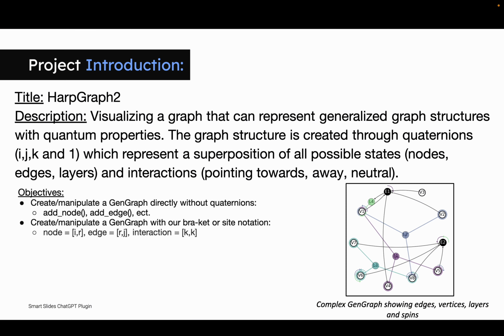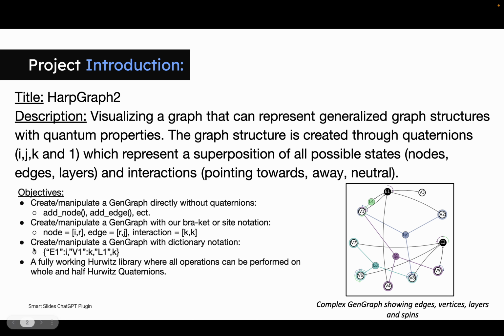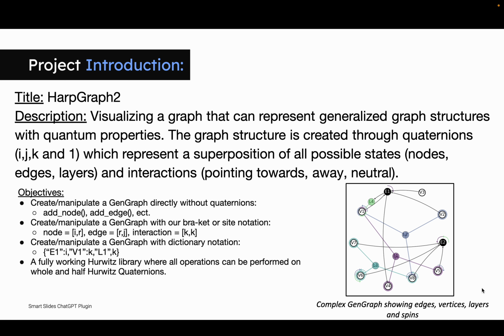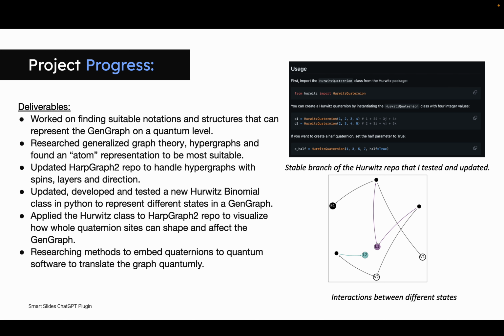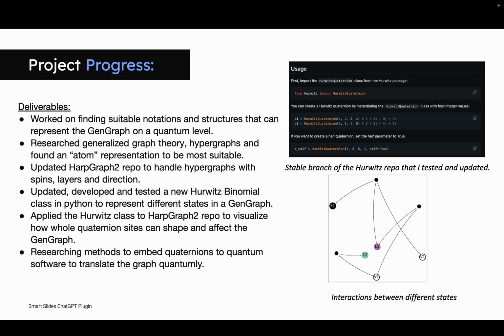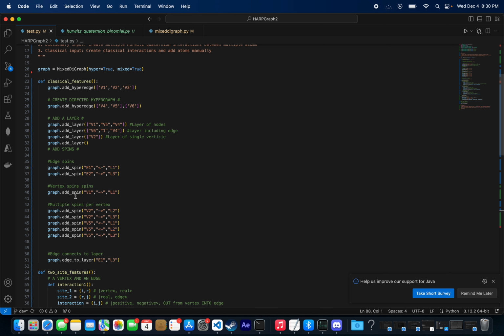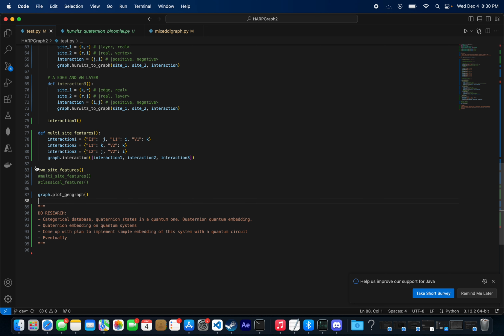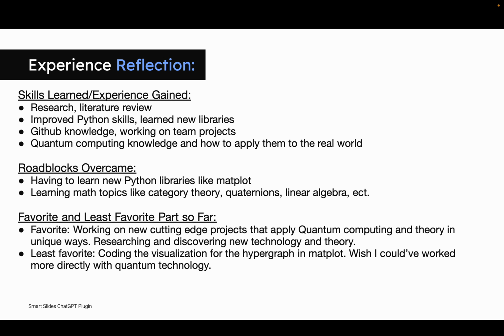HARP Research Fall '24 Internship Presentation 1: Matt Tavares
Matt Tavares is an RPI student pursing a Bachelors of Computer Science, and plans to graduate in the Spring of '26. His project revolved around developing a graphing system for our generalized graph library HARPGraph2. This is his mid-season presentation given on December 4th, 2024.